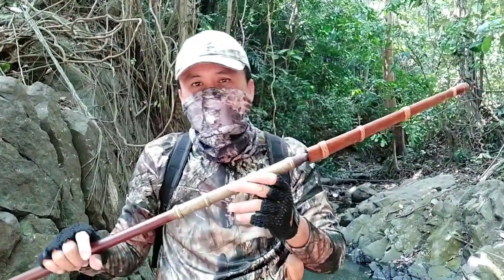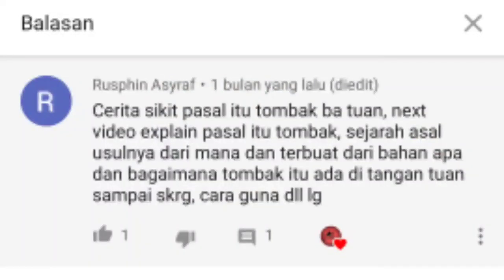LEMBING PUSAKA YANG MASIH BERBISA_Lembing perang pada suatu masa dahulu.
Lembing pusaka yang pernah digunakan berperang suatu masa dahulu dan sehingga sekarang bilah lembing ini masih berbisa..

Vedio ini saya buat atas permintaan seorang pengikut setia channel ini yaitu saudara Rusphin Asraf..Semoga beliau berpuashati dengan vedio yang saya buat ini..Untuk vedio demo menggunakan lembing ketika memburu..Vedio tersebut akan menyusul tidak lama lagi..harap saudara Rusphin Asraf bersabar lagi ya..

Terima kasih kerana menonton vedio ini dan saya sangat menghargai sokongan anda semua🙏🙏